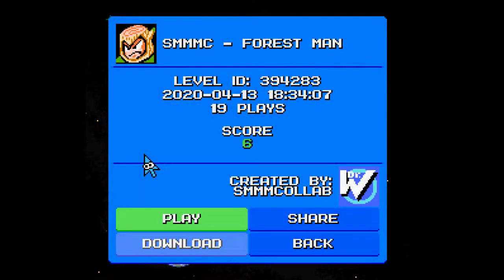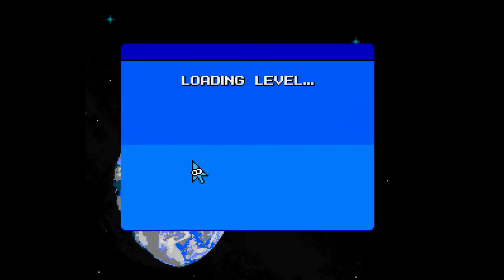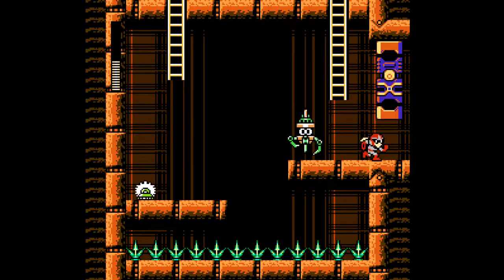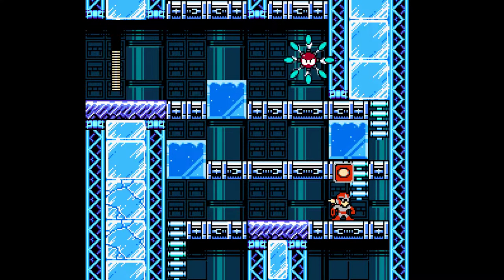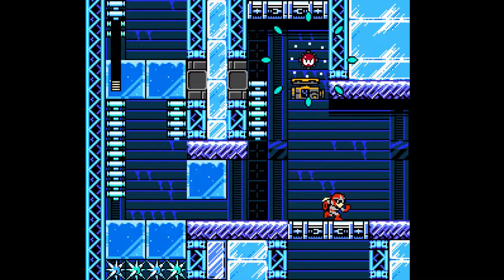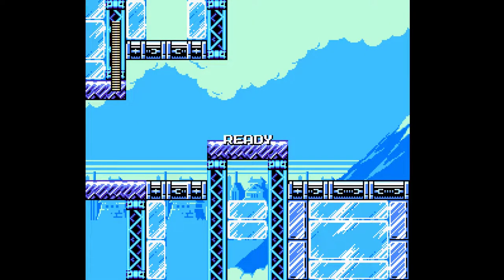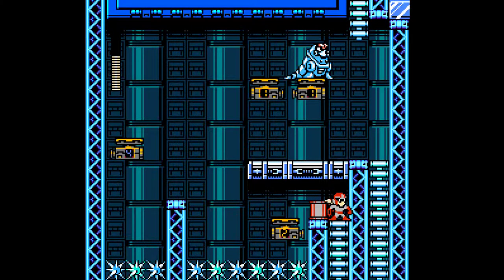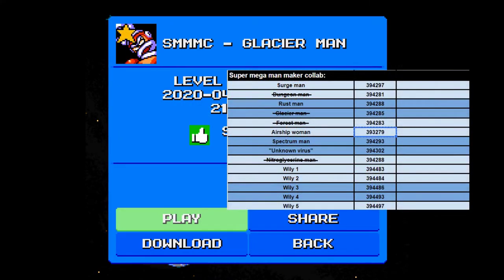Super mega man maker collab - pt. 2 - "Back here again".